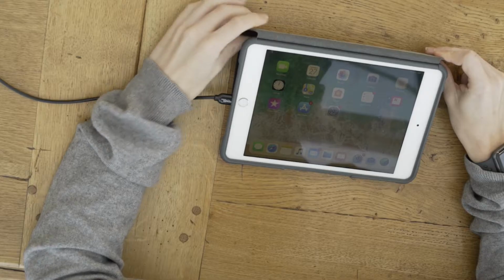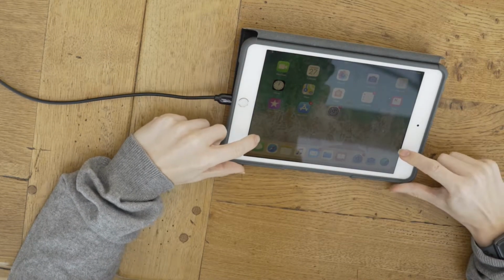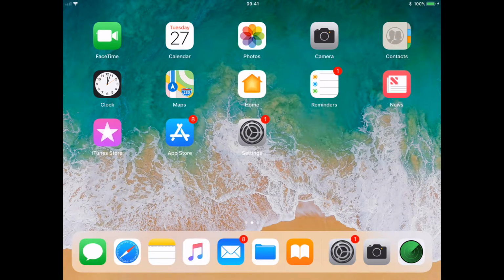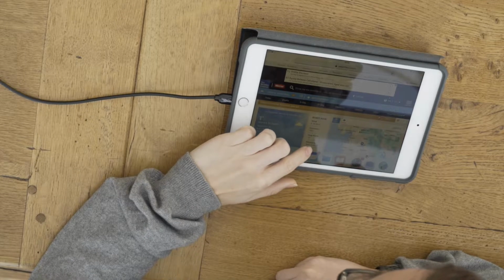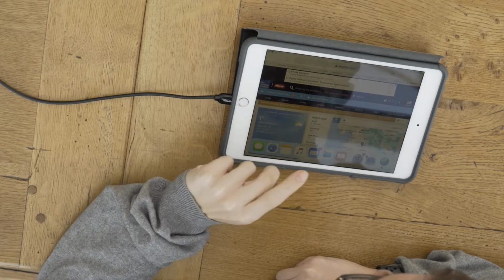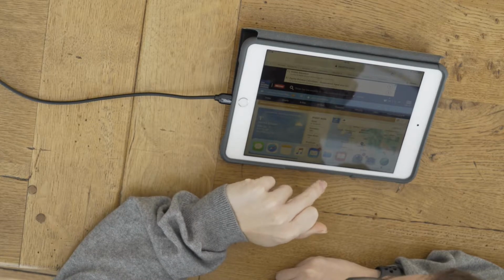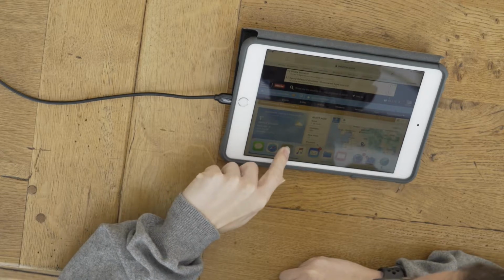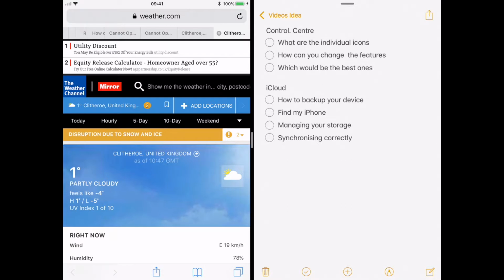How to use Multitasking & The Dock in iOS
Simon shows us how to use multitasking and the dock in iOS.